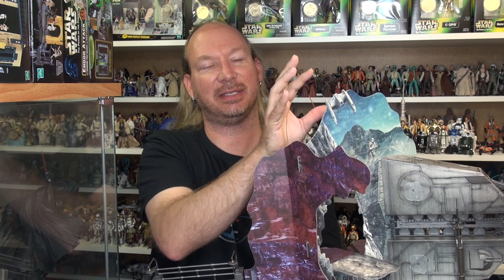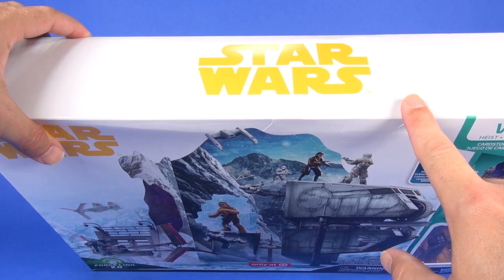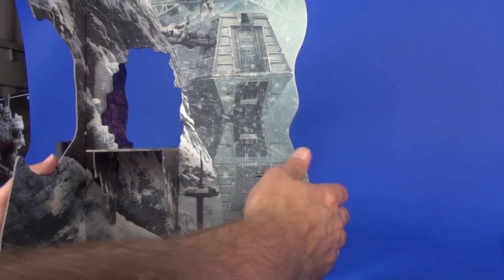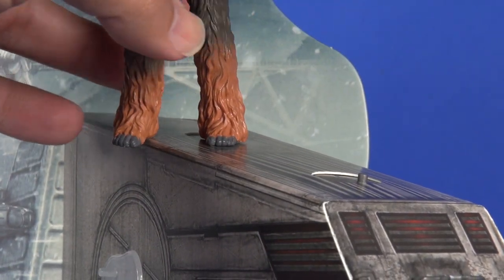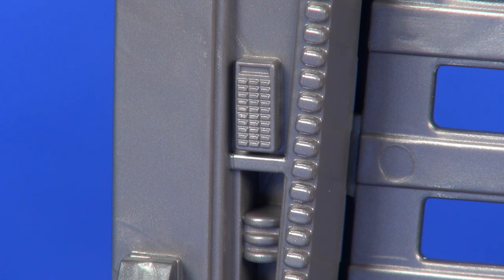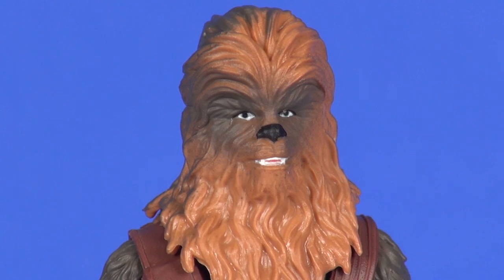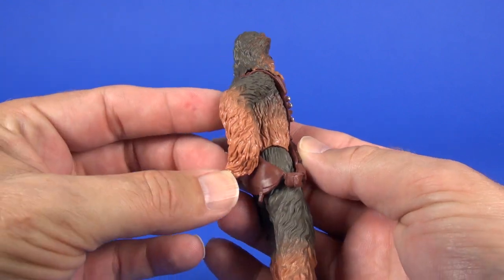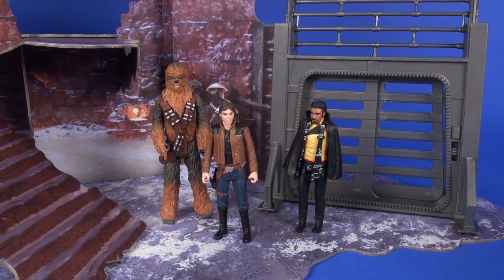Star Wars Solo Vandor-1 Playset Review - Target Exclusive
Reviewing the Force Link 2 Vandor-1 Playset with Chewbacca figure released by Hasbro as a Target exclusive. This is a 2 sided playset. With one side featuring the show covered mountains of Vandor-1 and on the other side you have the look of Fort Ypso.

Leave your thoughts on this figure in the comment section below.